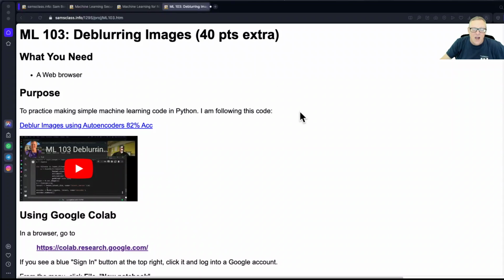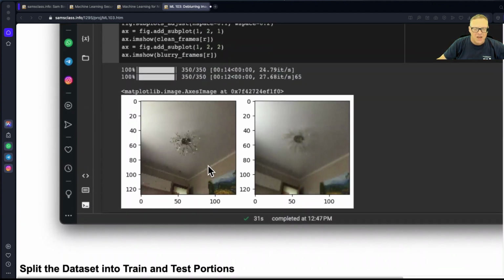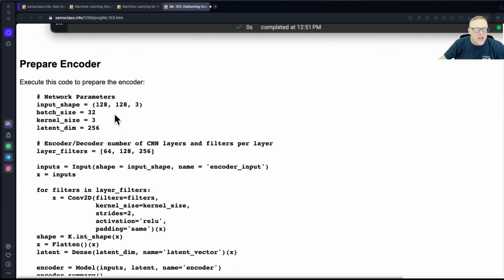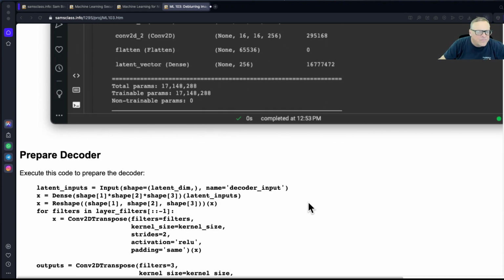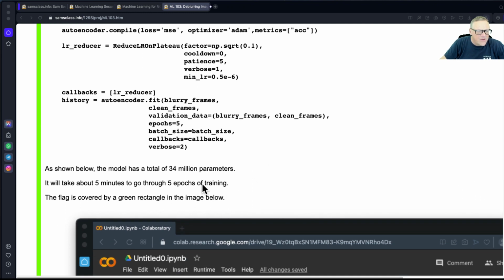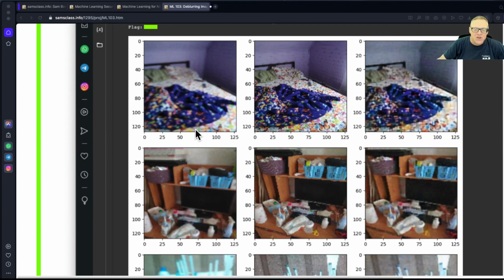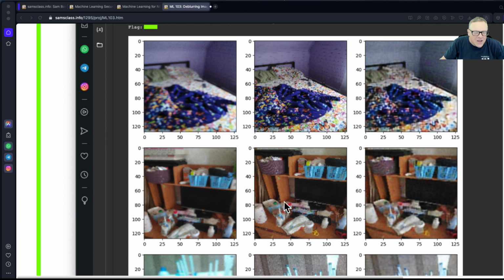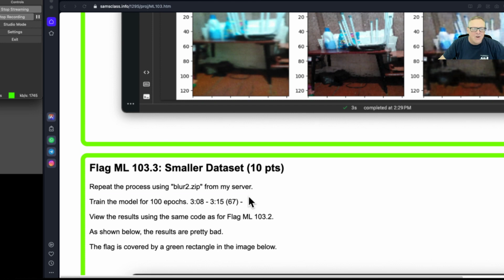ML 103 Deblurring Images